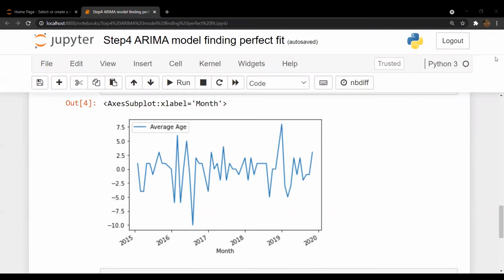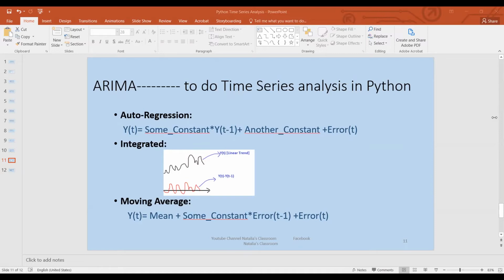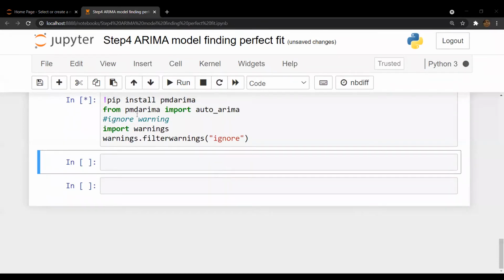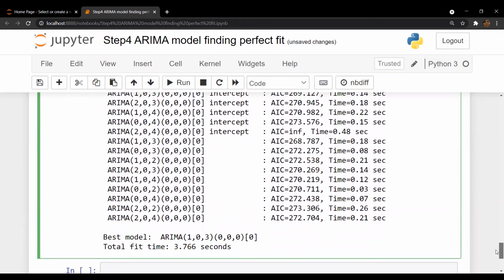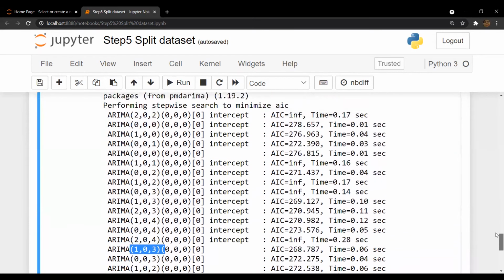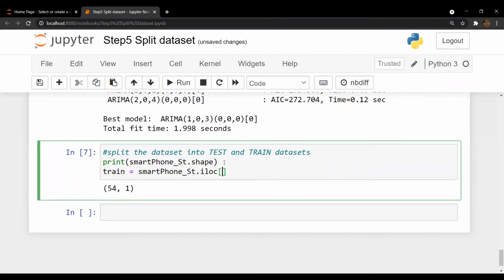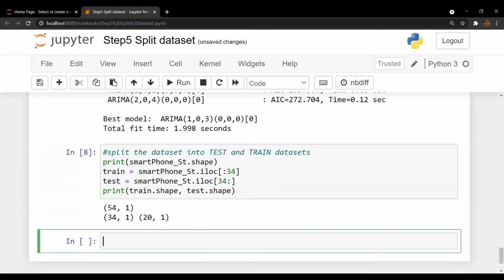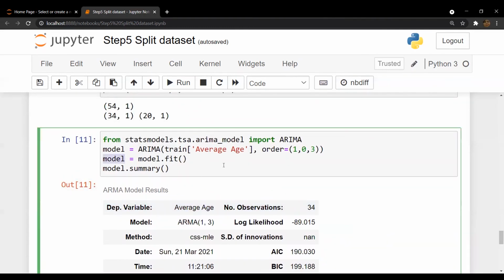ARIMA Python| TimeSeries Analysis Python Step4 & 5 | Finding minimum AIC and making Train & Test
Previous Steps